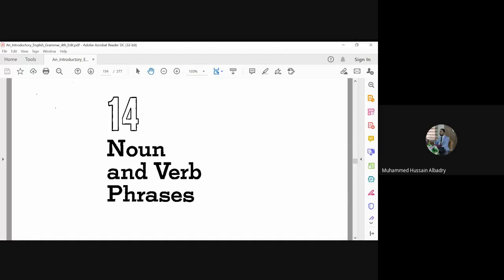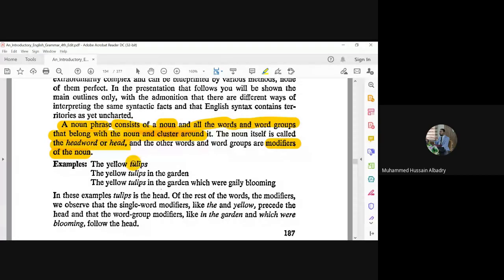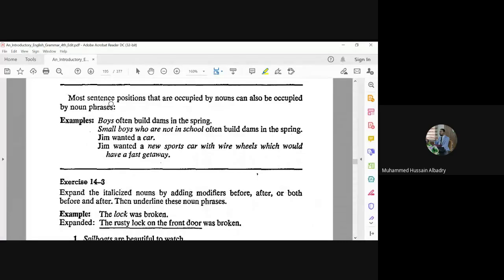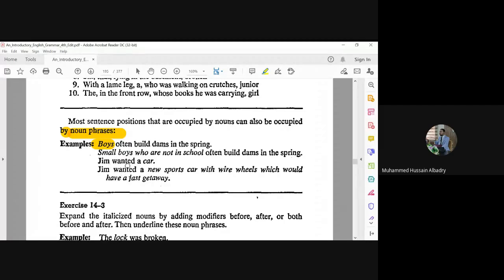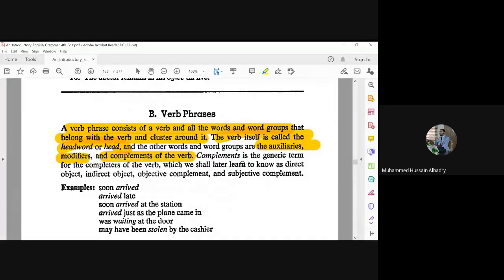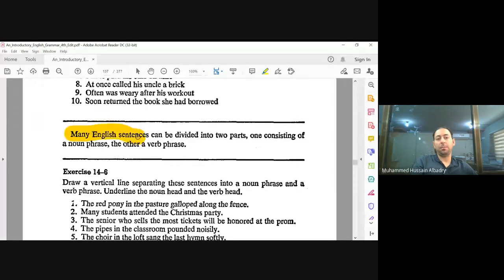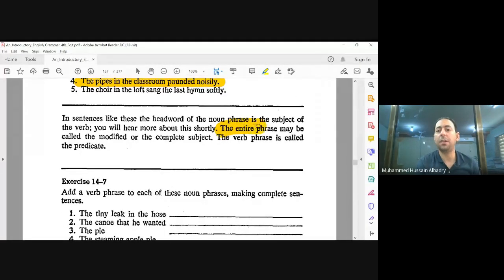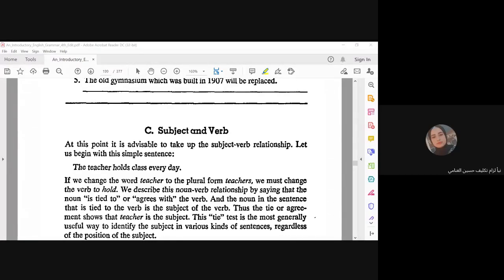المحاضرة الثالثة عشر النحو المرحلة الثانية